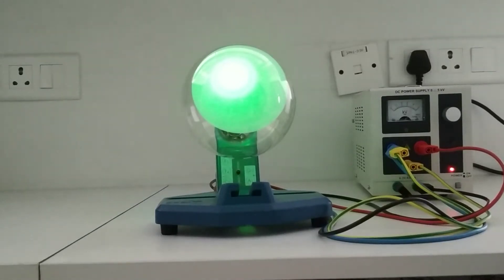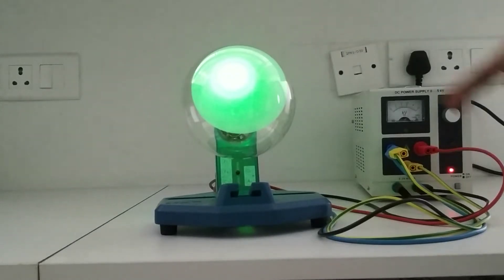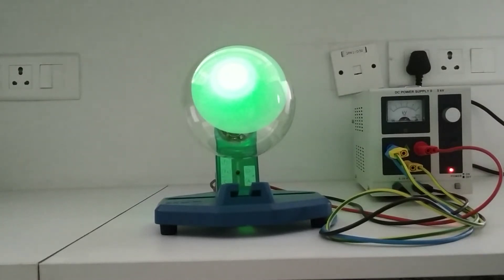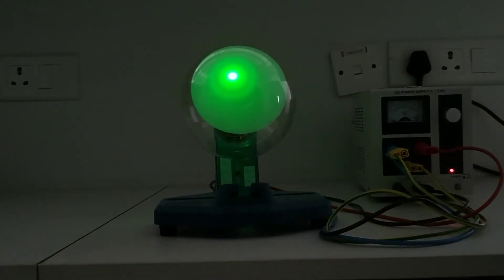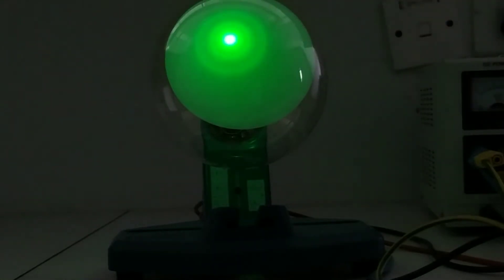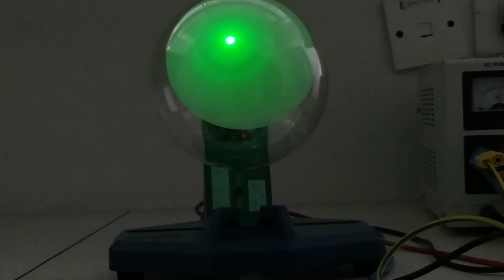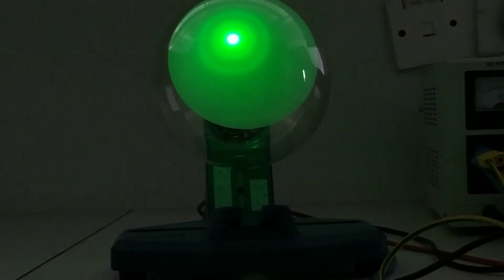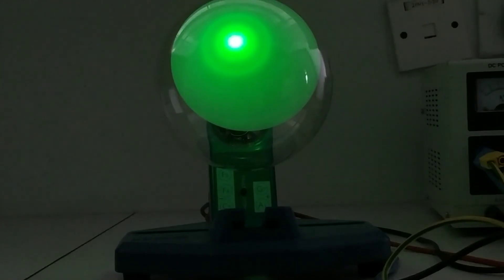Electron Diffraction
Demonstration of the set-up used to study Wave - Particle Duality through Diffraction of Electron beam using a graphite crystal. The experiment is part of the regular curriculum of 3rd year B. Tech. (Engineering Physics) and B. Sc. (physics Honours) students at the department of Physics, Bennett University, Greater Noida, India.
Instructor: Dr. Soumyendu Roy, Assistant Professor, Department of Physics, Bennett University.